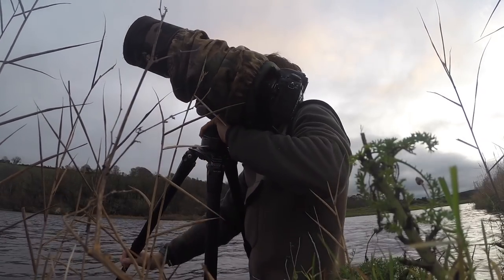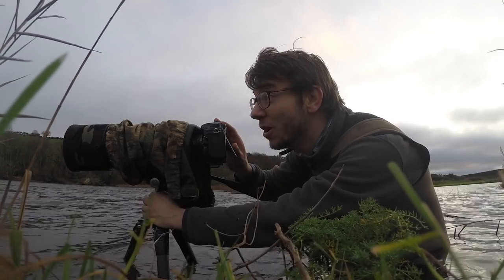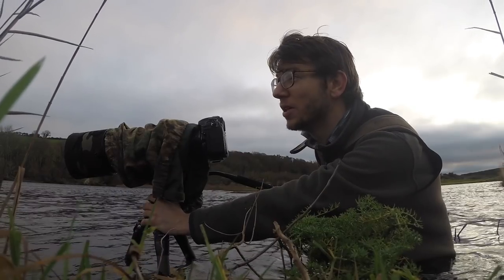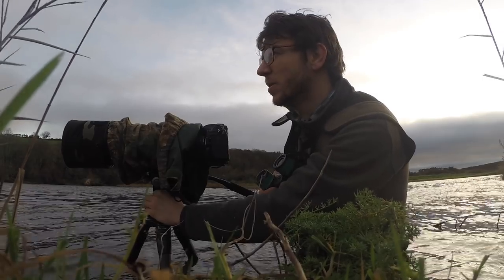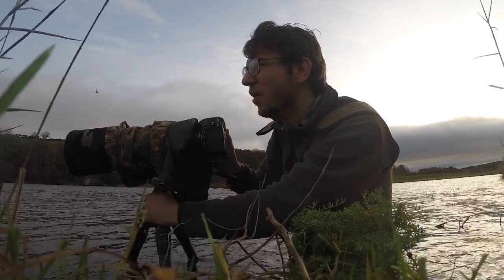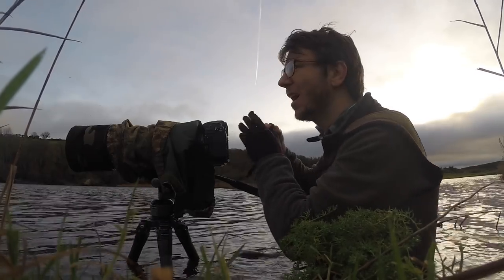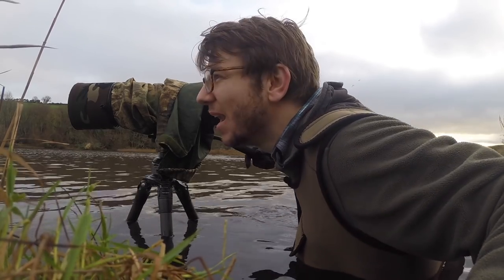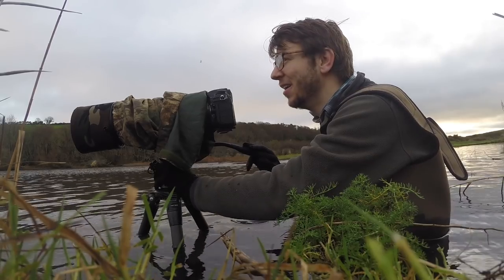A Christmas Tail - Gitzo Fluid Gimbal - Wildlife Photography Review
So it's Christmas... And before I sign off for a week or so to spend time with my own friends and family, I wanted to to get out on location one last time in 2017 and get stuck into shooting on my local reserve. Sharing some tips and behind the scenes of myself out shooting.

In this video I'm up to my chest in it, testing out the brand new Gitzo Fluid Gimbal to give you guys an exclusive sneak peak and first look, real world review of this long lens Gimbal.
It's an exciting morning out on location, getting stuck in to kick off a new project that we I'll certainly be picking up through 2018!

The new Fluid Gimbal is AWESOME to put it simply, adding a great set of features and building on the idea of a Gimbal head - I'll need to do some more testing... but it might end up as my new head of choice!

Have an awesome Christmas and I wish you all the best for the holidays and New Year!

If you've got any questions about the Gimbal head, or anything to do with wildlife photography, camera gear etc...Drop it down in the comments and I'll get back to you!

Nikon D500
Nikon D810
Nikon 300 2.8 VR II
Nikon 70-200mm 2.8 VR II
Nikon 24-70mm (Upgrade)
Nikon 20mm 1.8 G
Nikon 105mm Macro
Nikon Sb-700
Go Pro (upgrade)
Peli Card Case
Rocket Blower
Manfrotto Pixi Mini
Bag - Manfrotto Pro Light 230
Ronin m